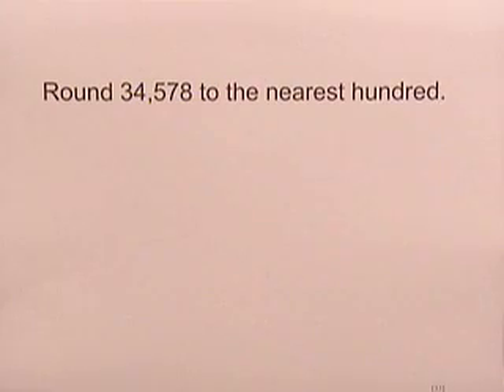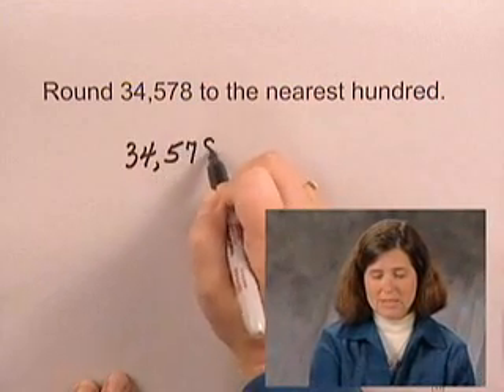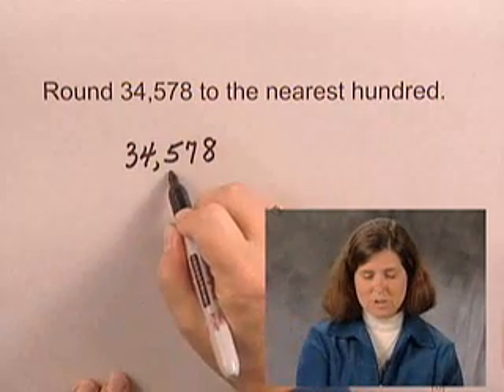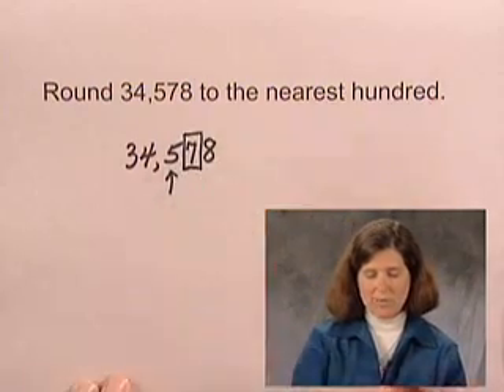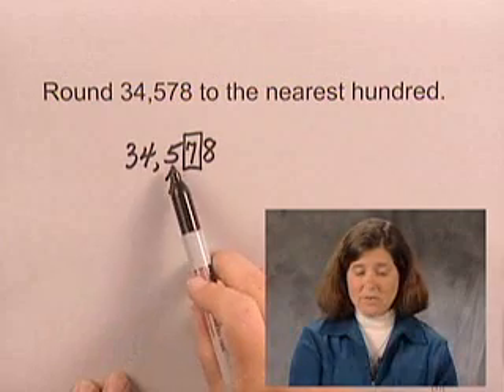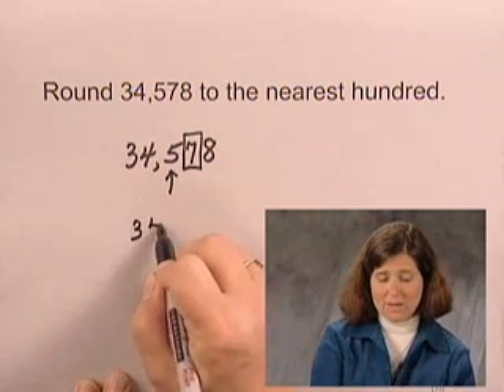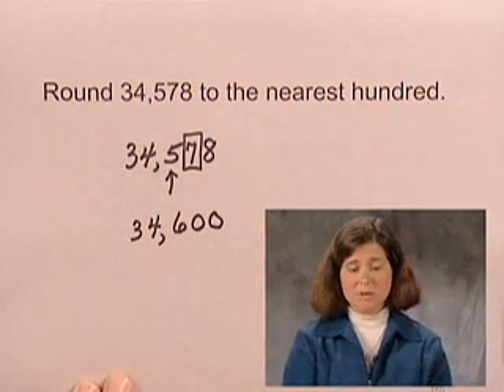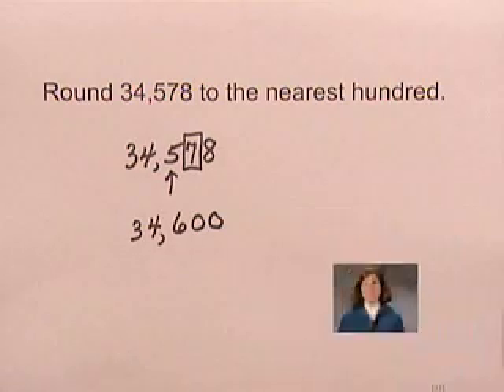Basic Math Ch1 Ex32